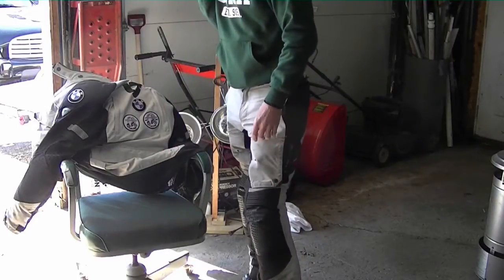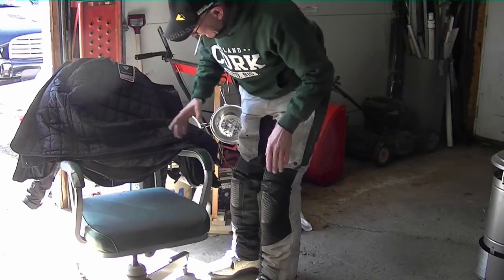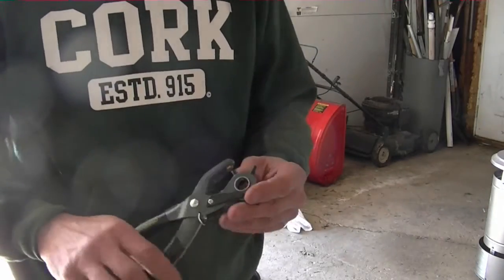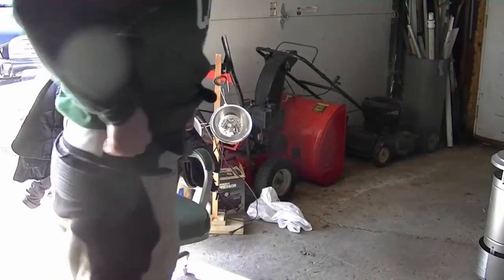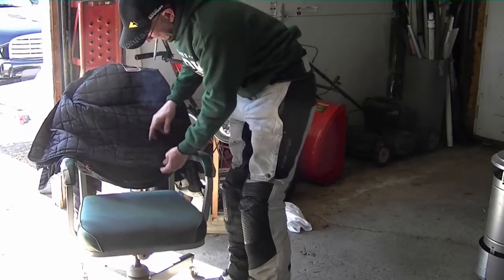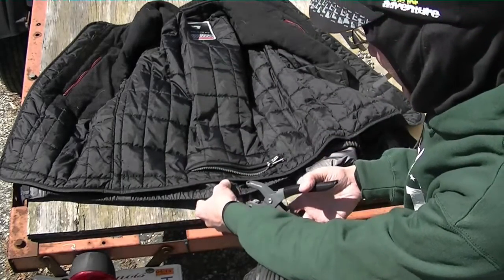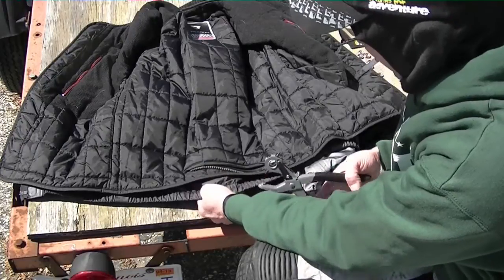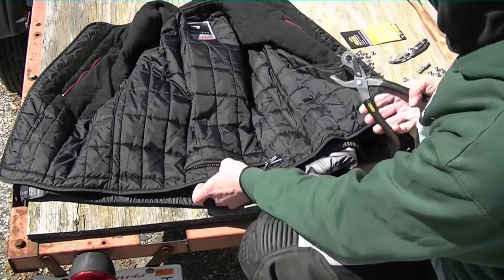How to install Snaps on Gear PT1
Pretty simple evolution, If you have the tools for it. There is a squeeze tool made for Compressing the snap studs.